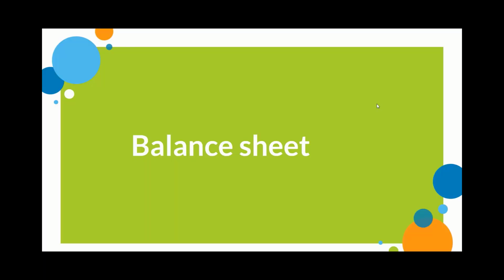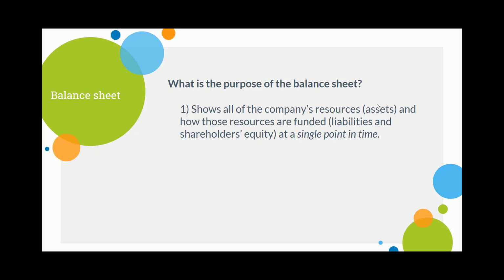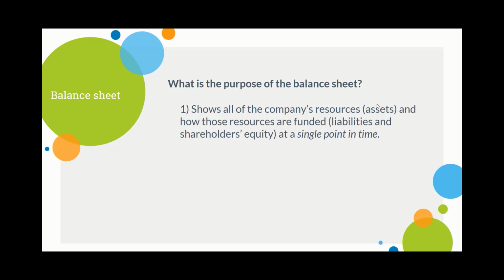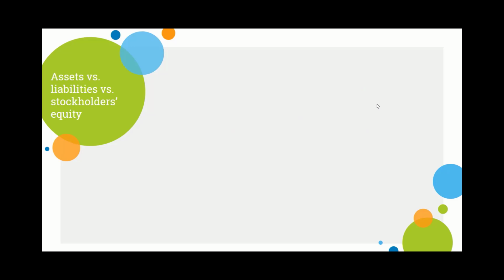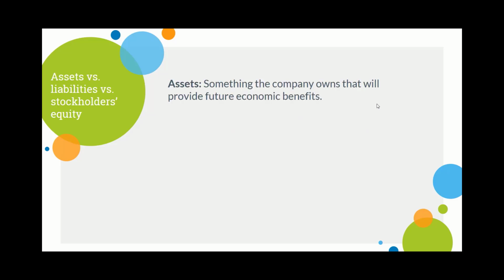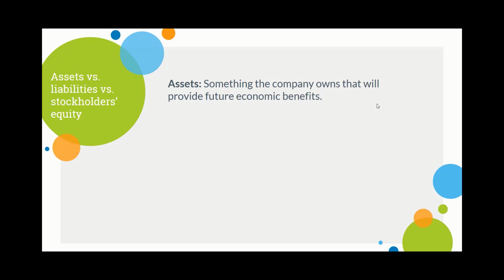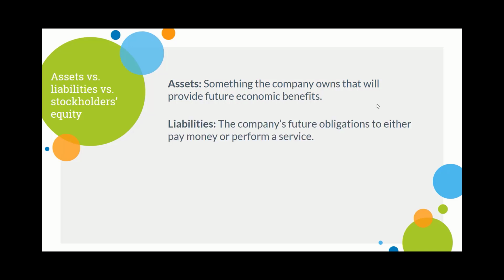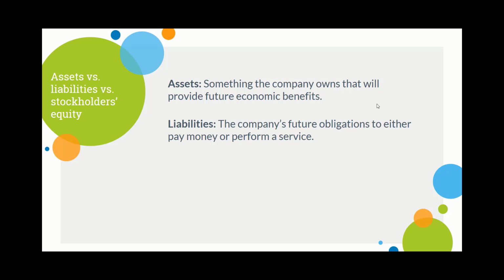What is the Balance Sheet? The Accounting Equation A = L + OE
Be sure to check out Wisdify.com for the best accounting, finance, and data analytics training on the internet.  All courses qualify for CPA CPE Credits!

This video discusses what the balance sheet is in an easy to understand way!  We then breakdown the components of what Assets are, what liabilities are, and what shareholders equity is.  This video is great for building accounting fundamentals!